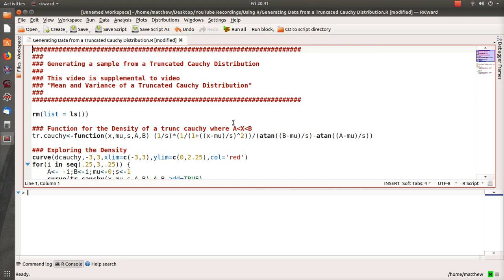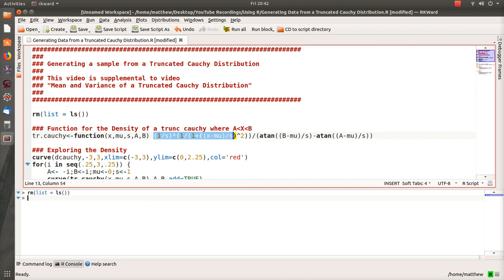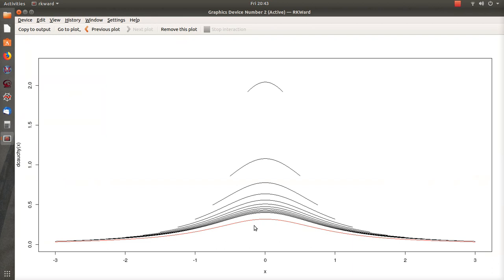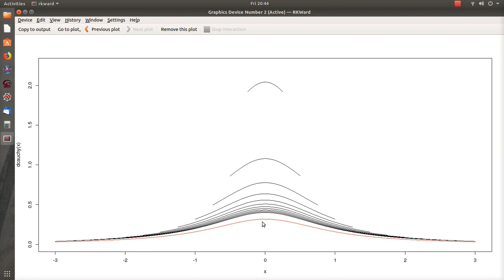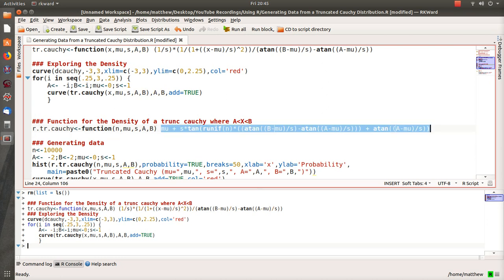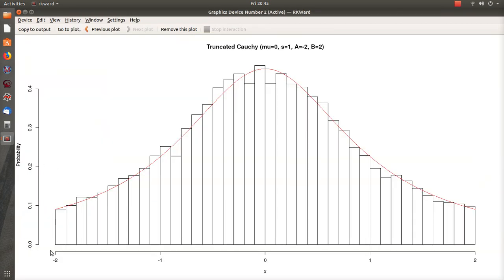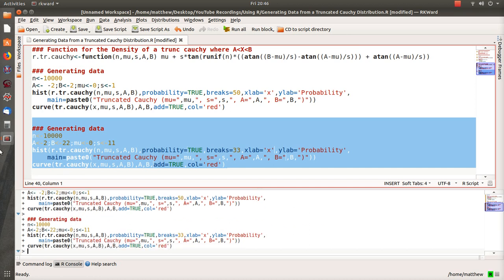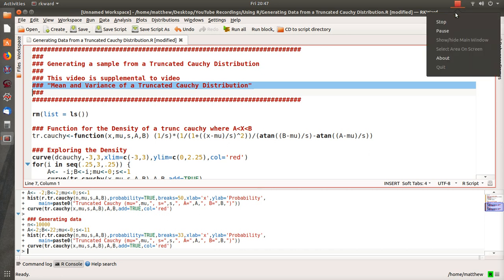Using R to Generate Truncated Cauchy Random Variables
Mean and Variance of a truncated cauchy.